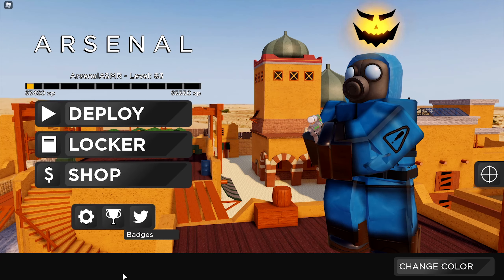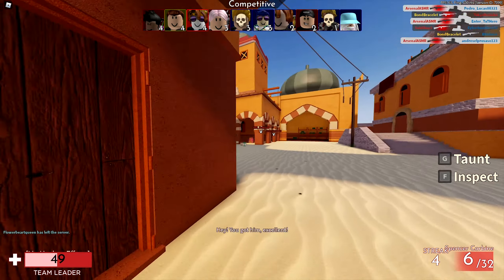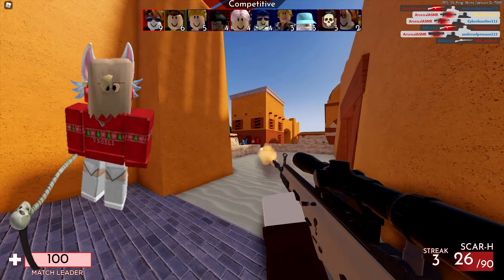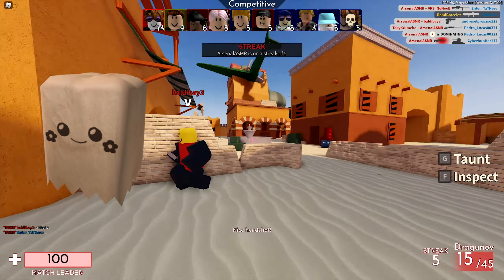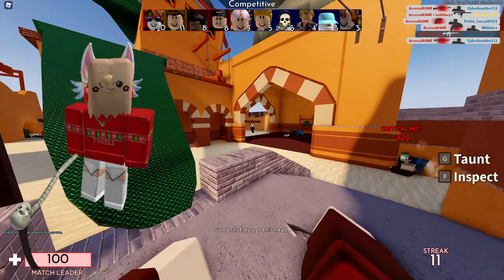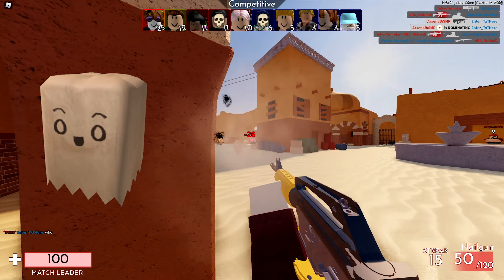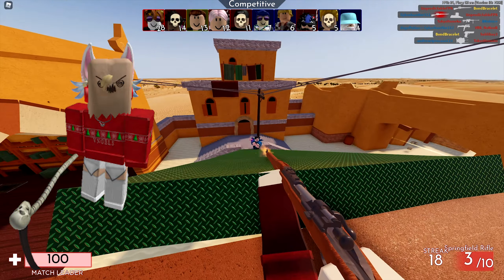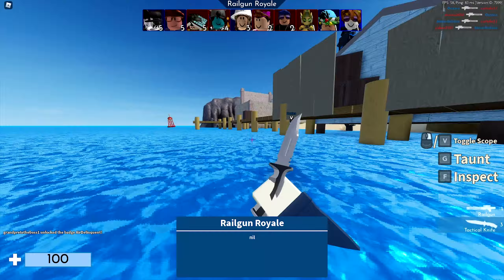Roblox Disguise Series...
In this episode we are going to take a look at the Disguise Series ^^